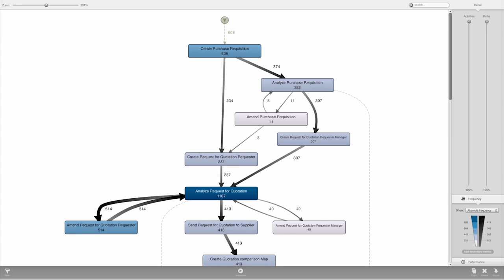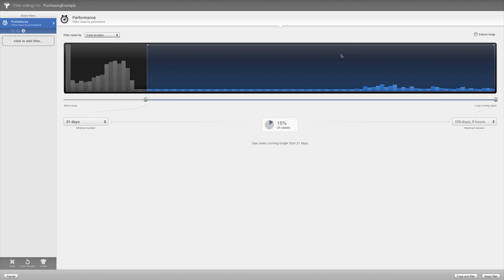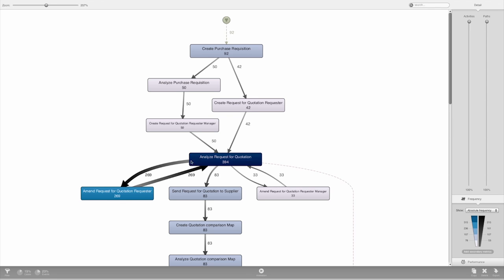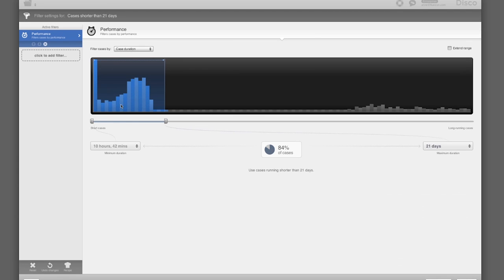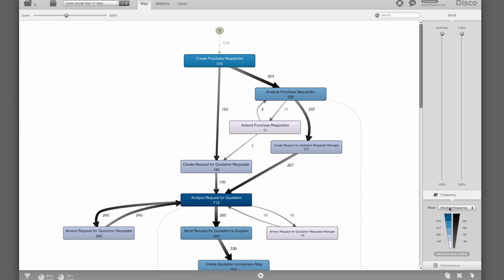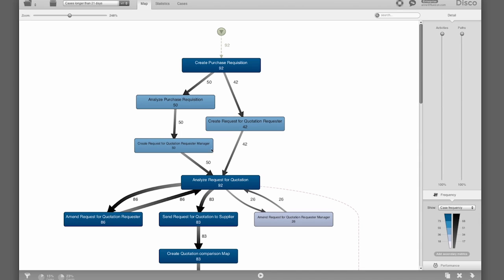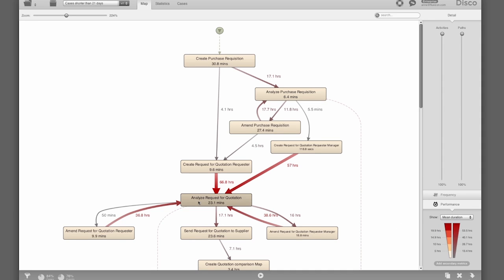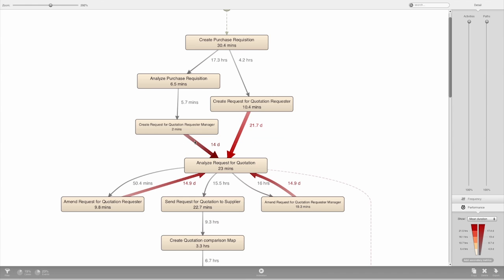Variants and performance mining